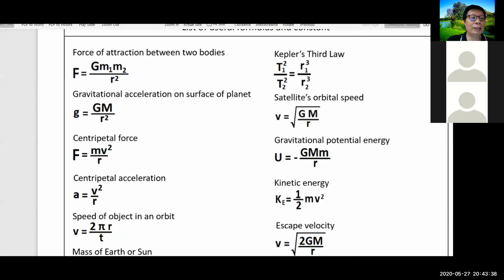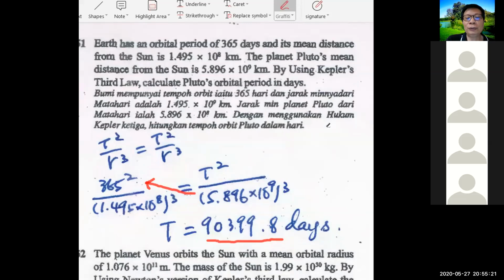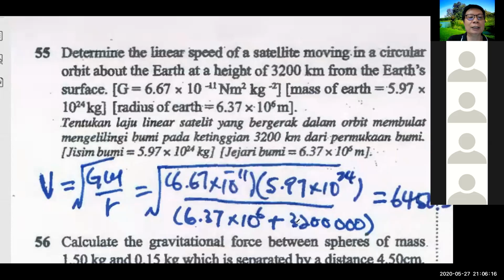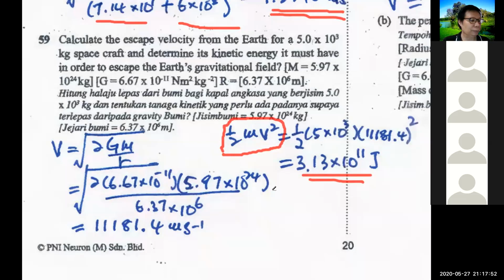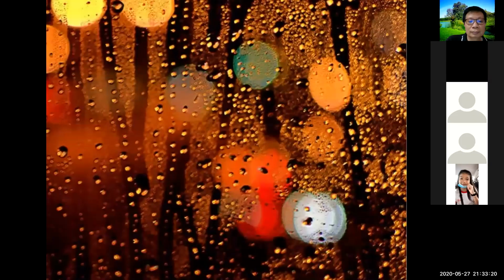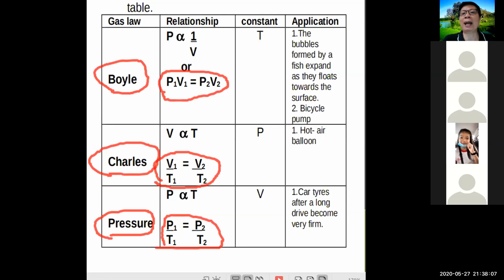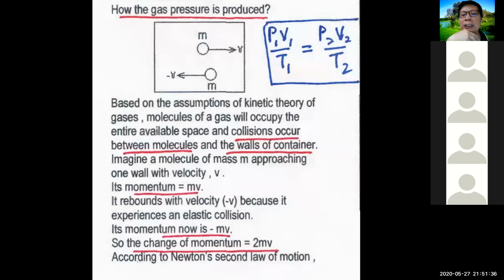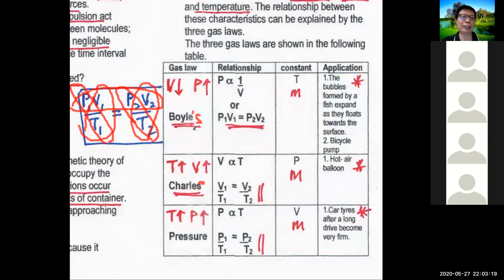F4 Chapter 3 Revision part 2 Chapter 4 Heat Lesson 4 part 1